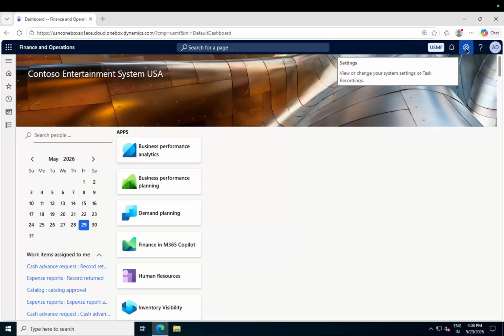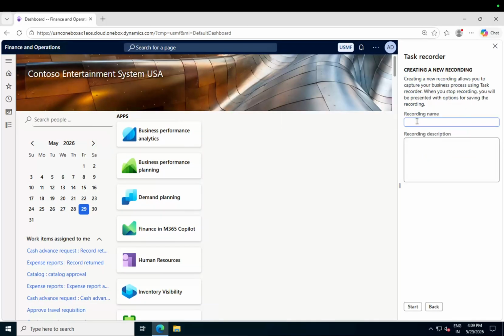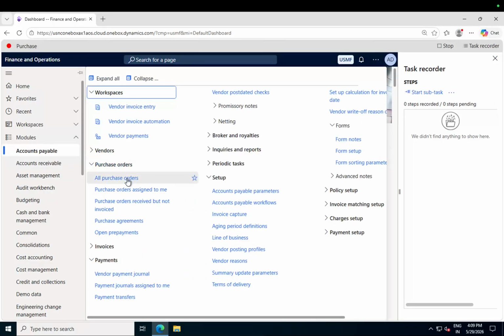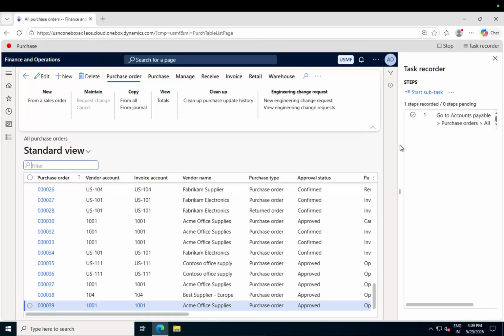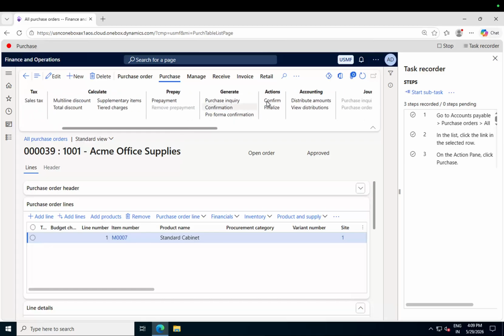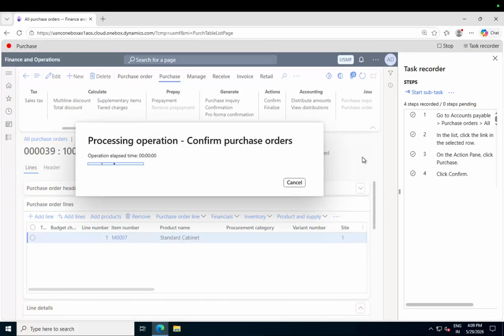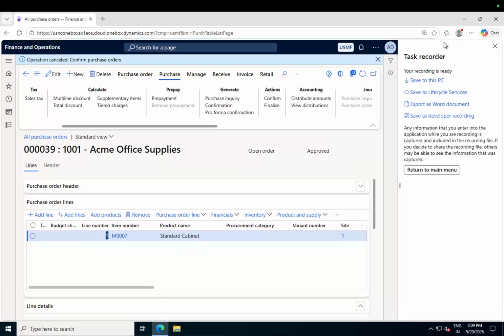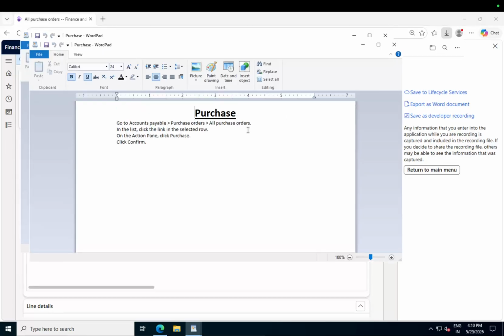How to use task recorder in D365Finance and Operations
dynamics365 How to use task recorder in D365 Finance